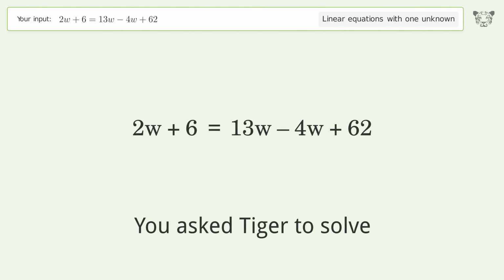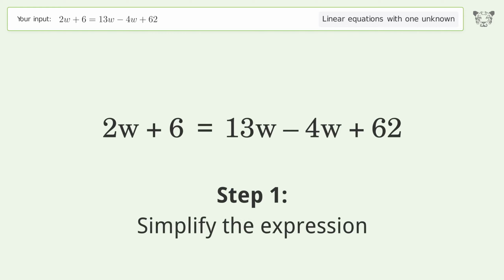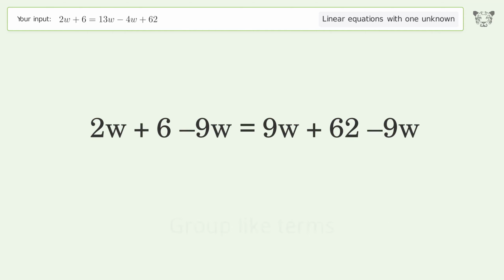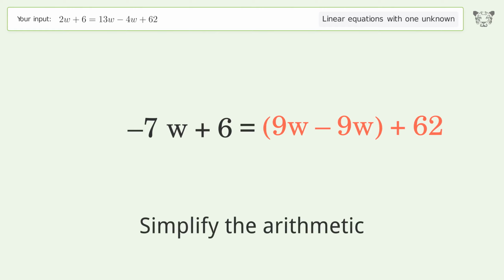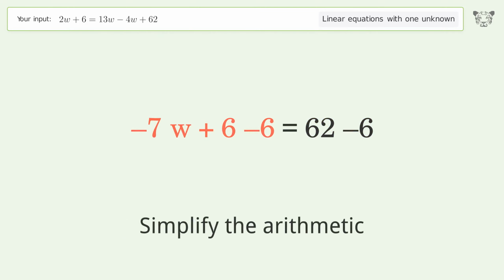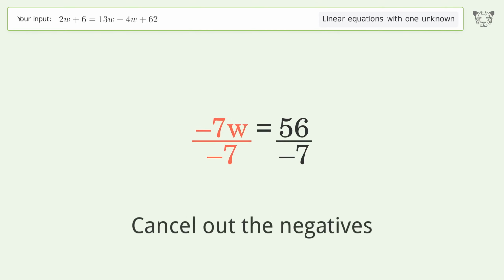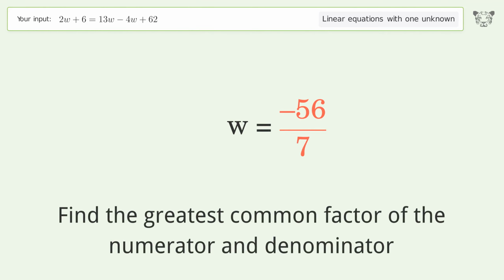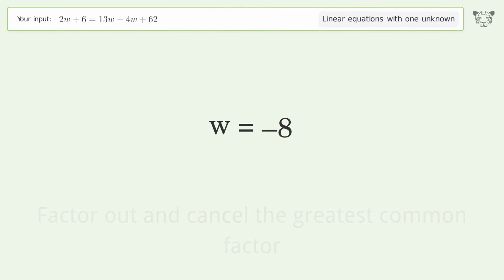Linear equation with one unknown: Solve 2w+6=13w-4w+62 step-by-step solution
Solving 2w+6=13w-4w+62 using the linear equation with one unknown solver

for a step-by-step and more tips and tricks for dealing with linear equations with one unknown.